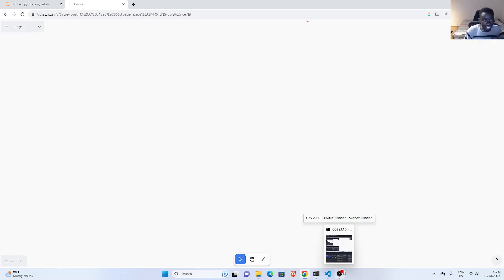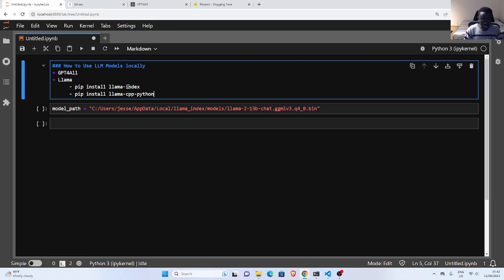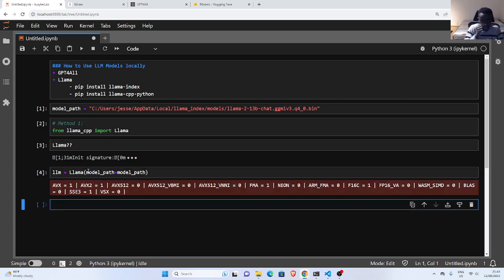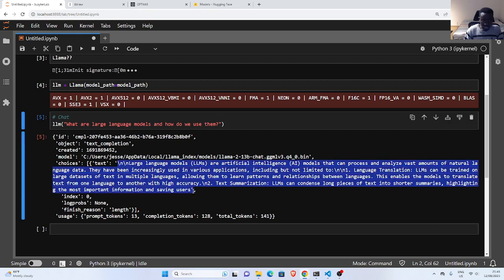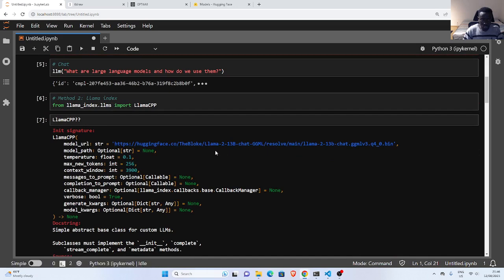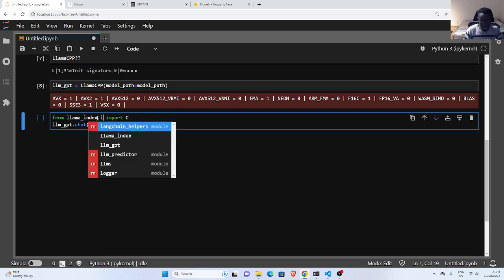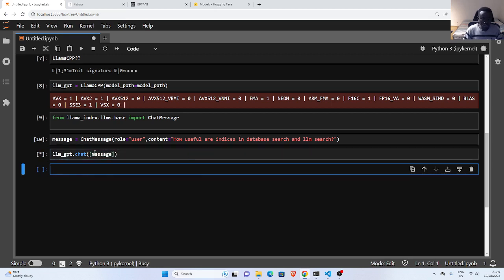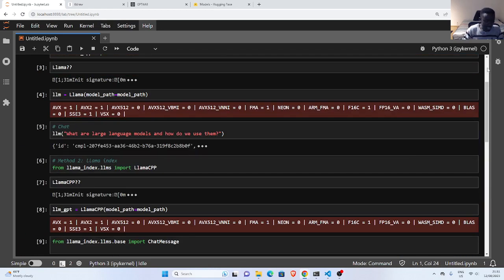How To Use Llama LLM in Python Locally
In this tutorial we will explore how to use Llama  2  large language model locally in python.

⚡ LLama Cpp Python ⚡ : How to use Llama Models Locally

J-Secur1ty JCharisTech